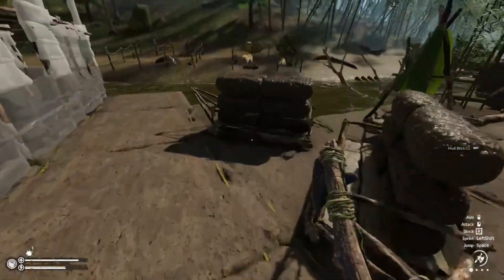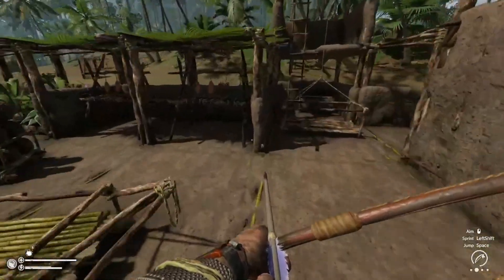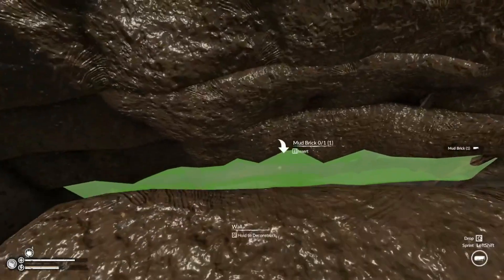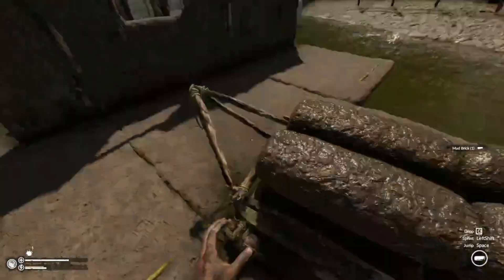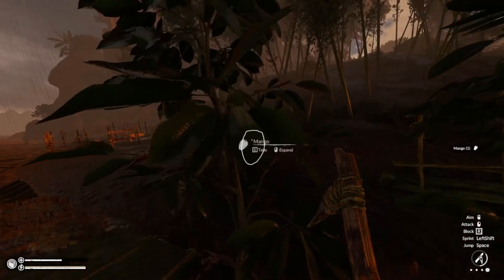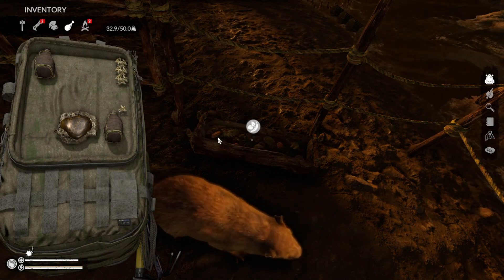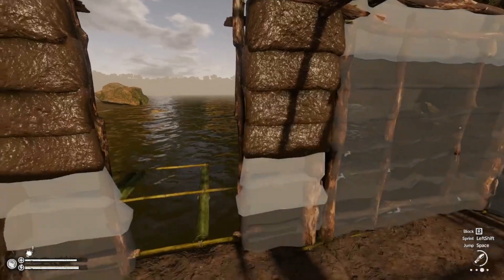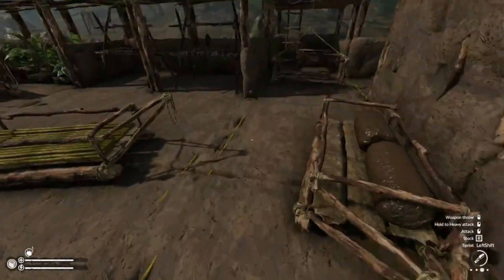Fixing Up The House - Green Hell Gameplay Part 36